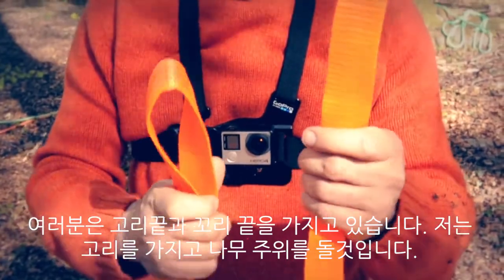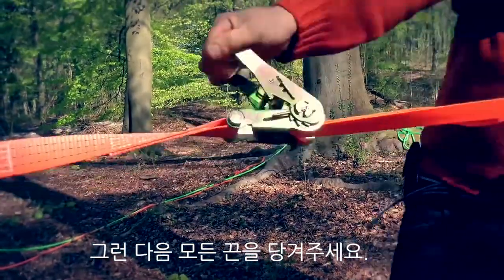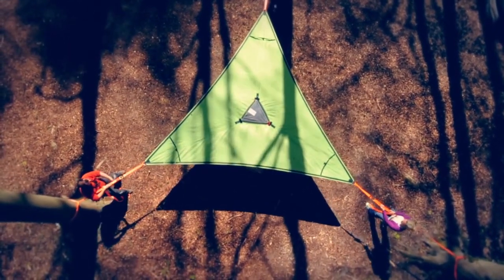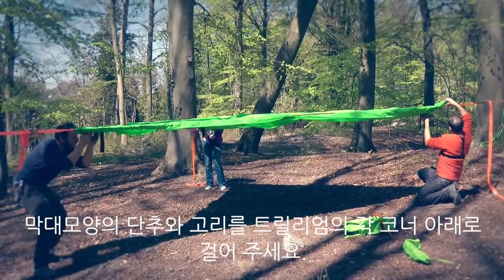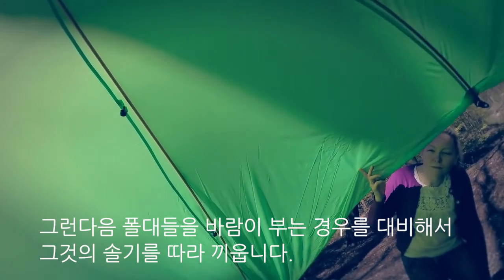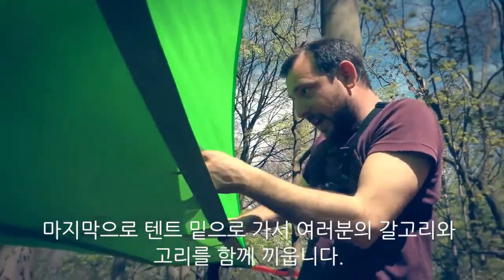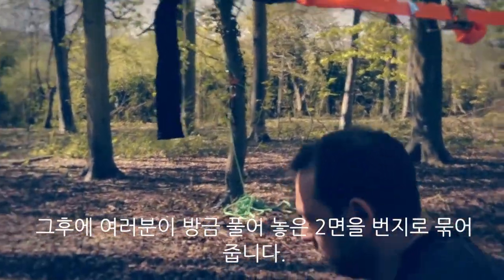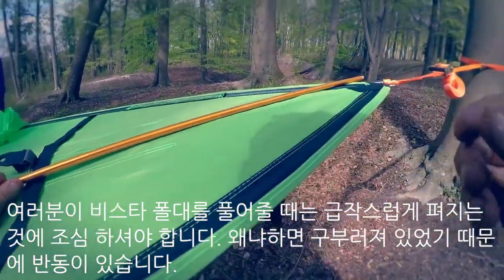비스타 비디오 설정